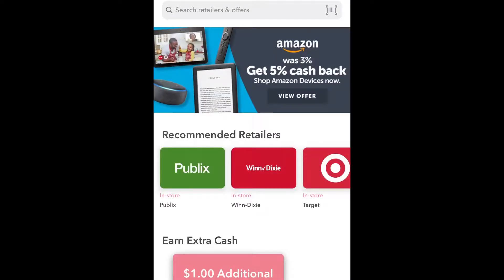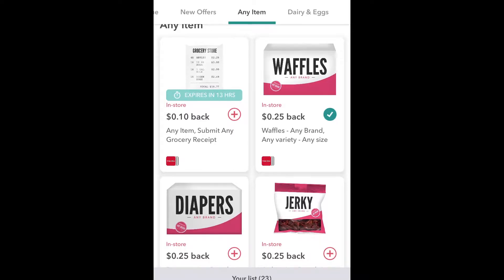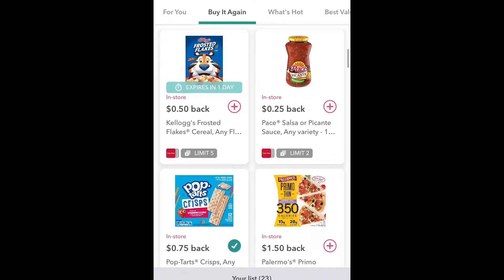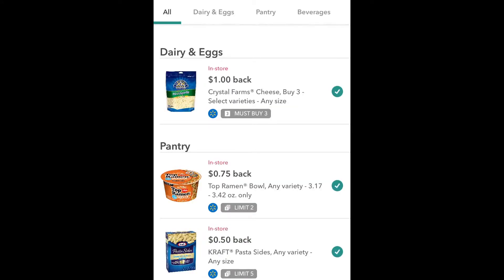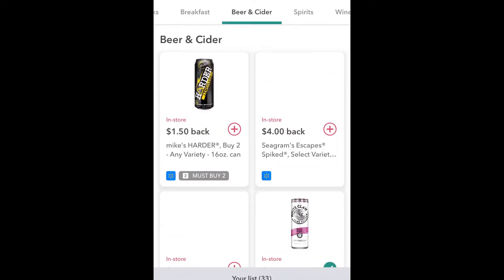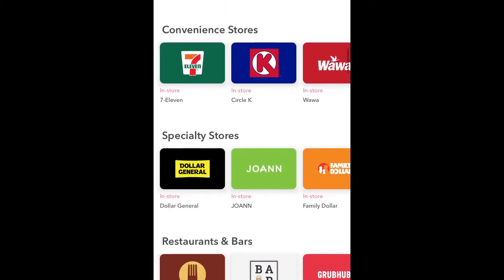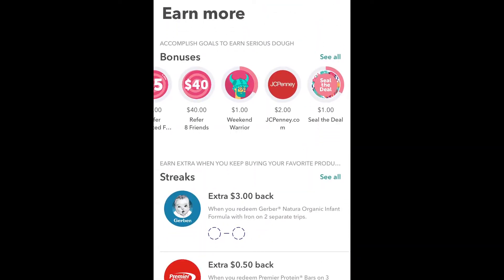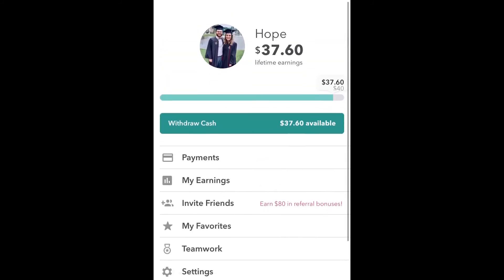HOW I USE iBotta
Who doesn't love to save money???

Check out Ibotta and use my code while you're at it ;) Code: hqqcgqu

You will now find me under most things as either JustHopesWorld or some accounts for random things like gmail, still jhope615. Please be safe & careful on the internet! xoxo